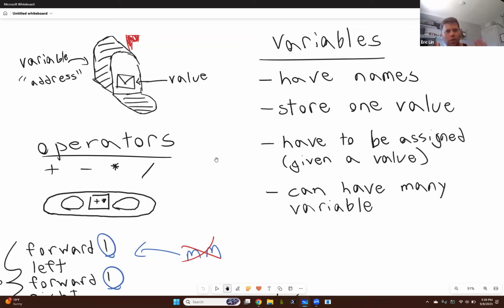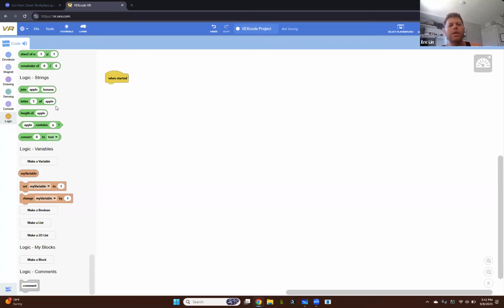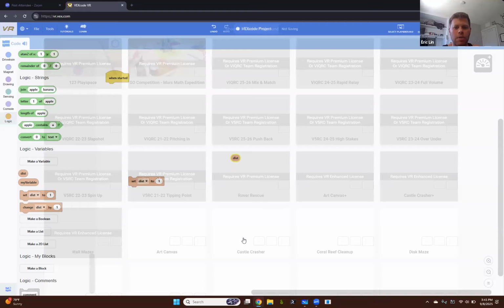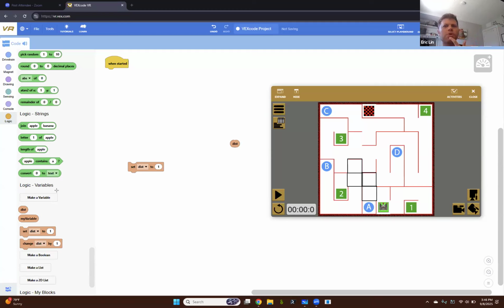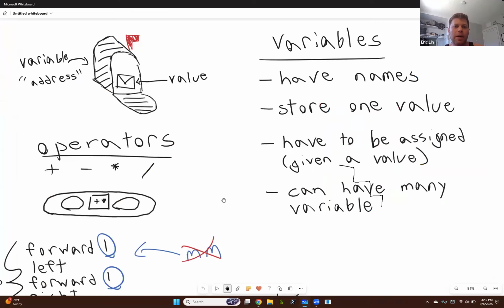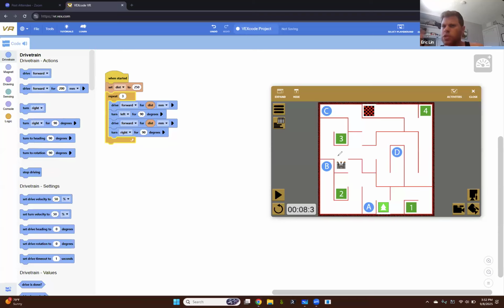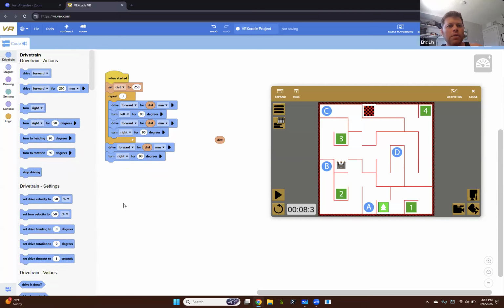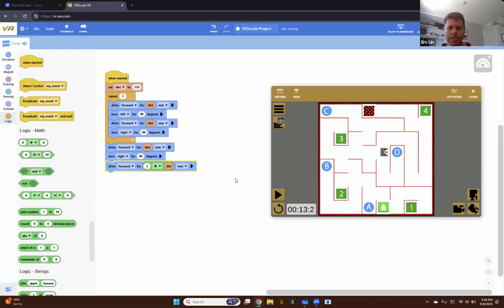Intro to Variables in Programming with VexVR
In this video I give you a bite size introduction to variables and simple task of navigating through a maze as an application.